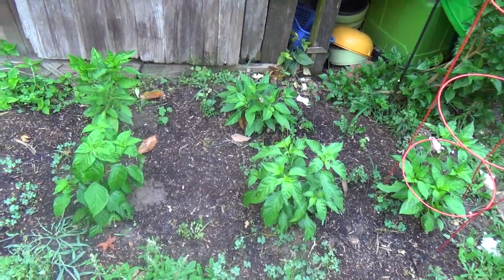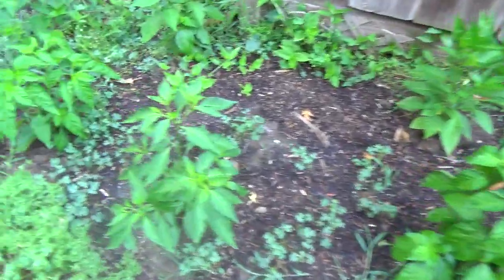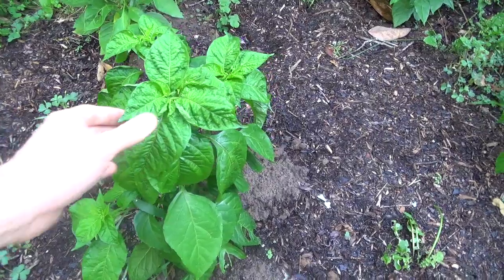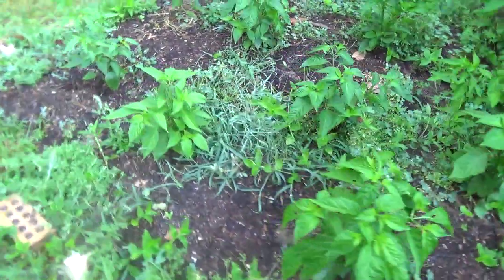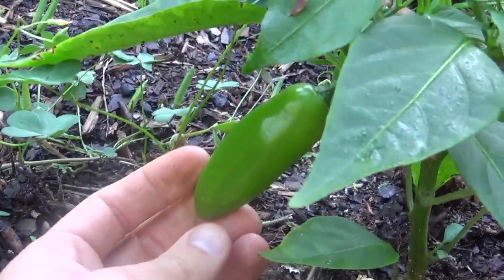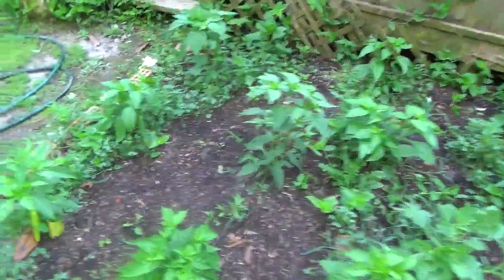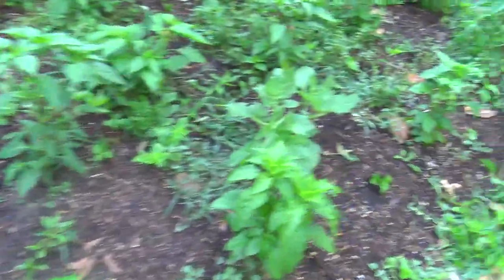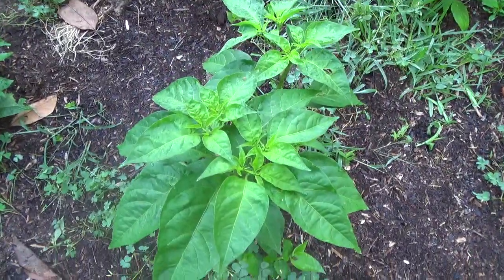Interspecies Pepper Cross Mendelian Madness in 2nd Generation (F2)